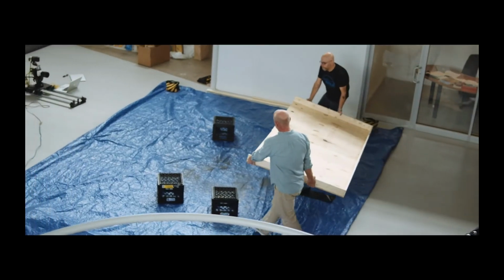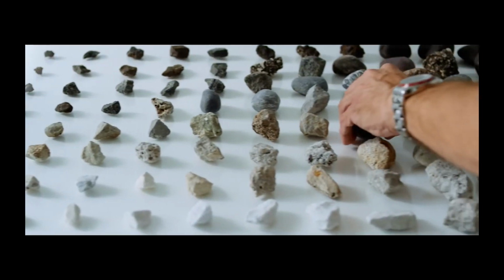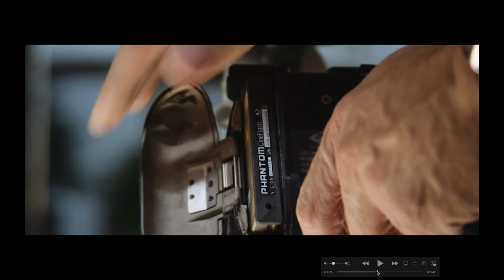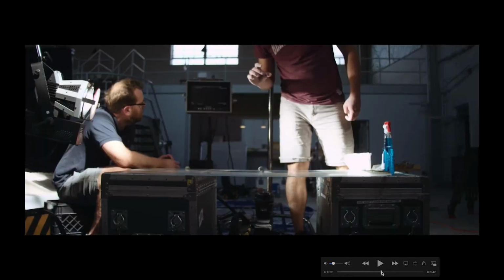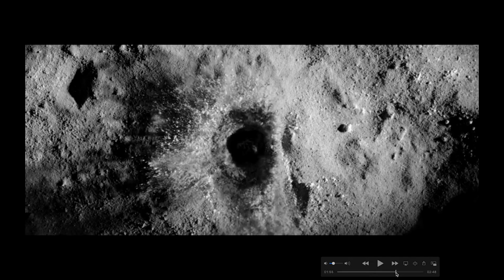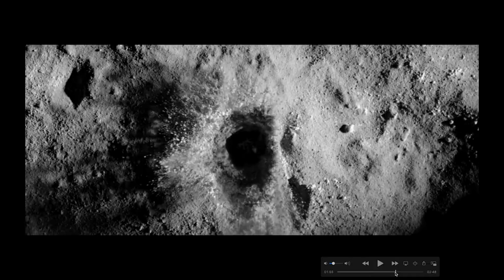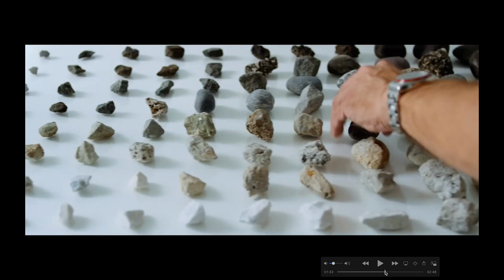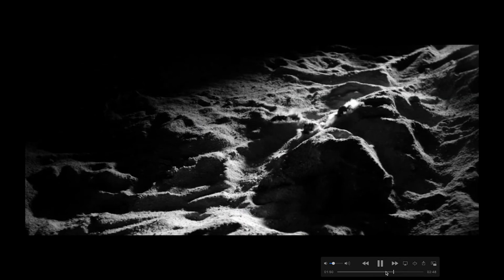Field Notes Commentary - The “Lunacy” Edition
Bryan and Steve chat about the film we made for our “Lunacy” Edition.

Shop our full line of smartly-designed, vintage-styled pocket notebooks, calendars, and various office accoutrements